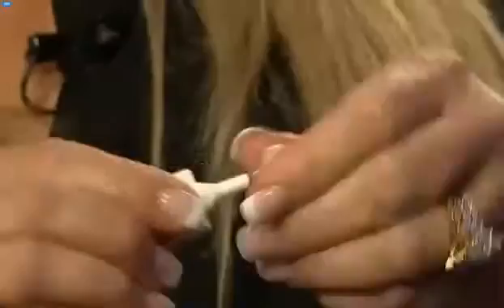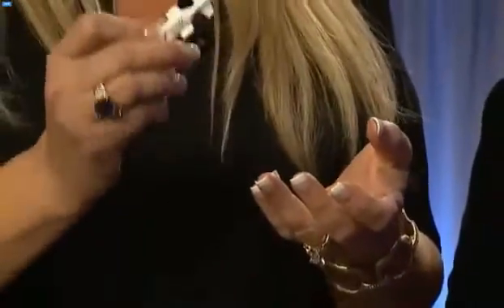Jeunesse Instantly Ageless dimostrazione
Jeunesse Instantly Ageless

Effetto lifting facciale a base di Arginelina efficace dopo soli 2 minuti e ha una durata che va dalle 8 alle 10 ore .

- Elimina le borse sotto gli occhi
- Riduce le rughe
- Minimizza l'aspetto dei pori
- Rigenera l'aspetto ottimale della pelle
- Può essere utilizzato con o senza make up

Semplicemente te stessa , semplicemente perfetta